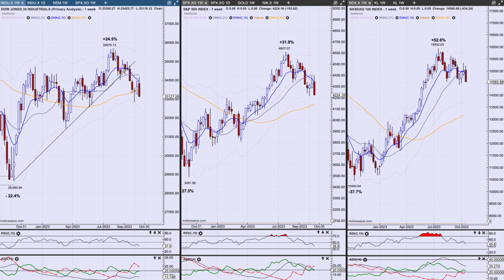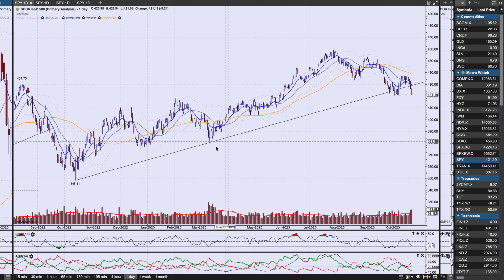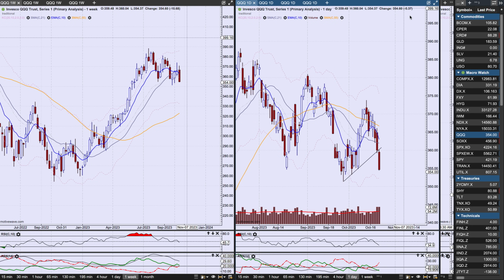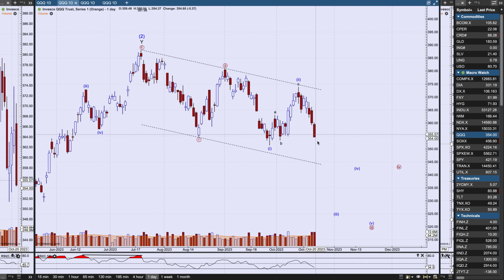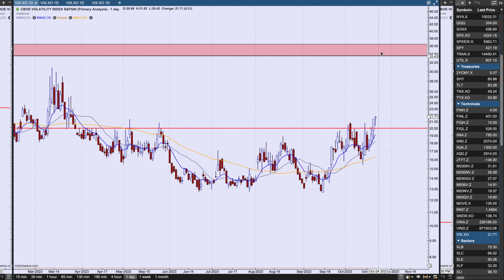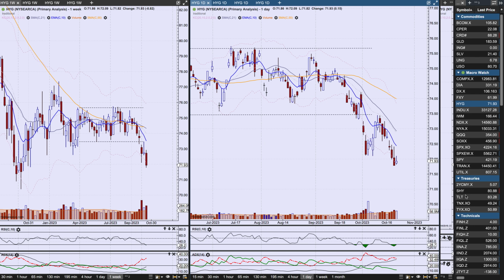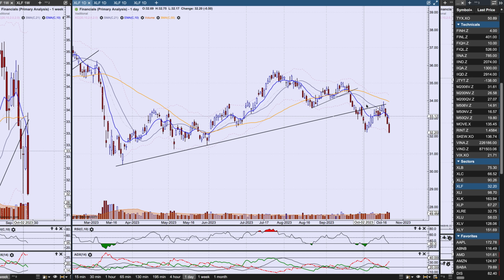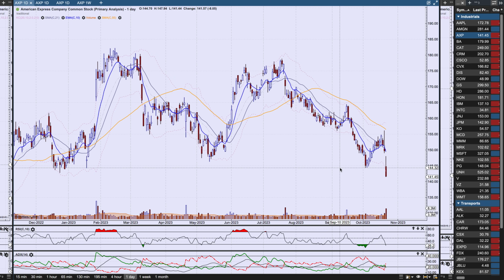Technical Analysis of Stock Market | Volatility Erupts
In this technical analysis of the stock market video I focus on the S&P 500 ETF (SPY) and the Nasdaq 100 ETF (QQQ).   We review the classic technical picture and the Elliott Wave picture for both of these indexes.
We then look at a couple of key indicators all of which we watch regularly during the week.
We then review the interest rate picture starting with the High Yield Bond Fund (HYG) and the 10 year yield.
We conclude this video looking at the Financial ETF (XLF) and American Express (AXP).

How to Profit with Puts

Transform Your Trading Now!!